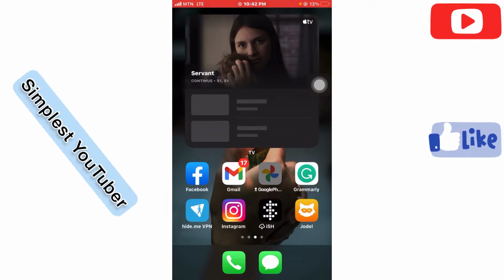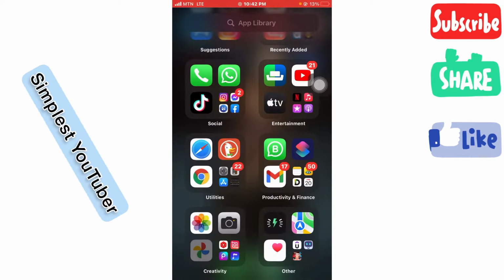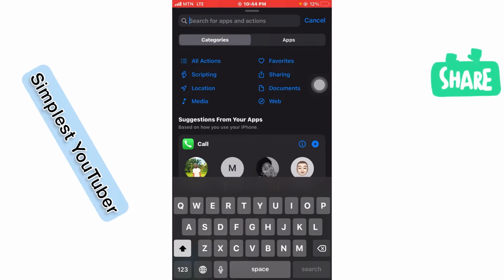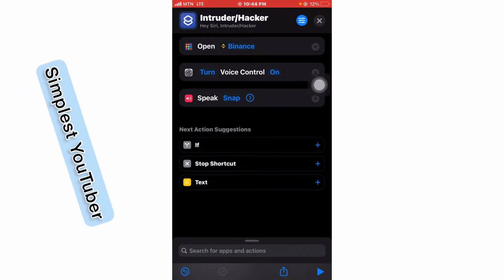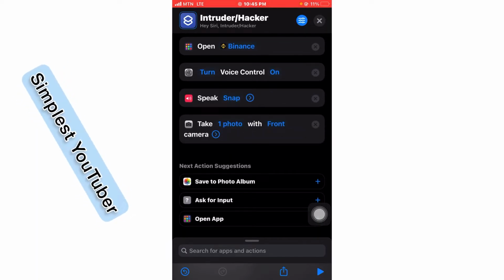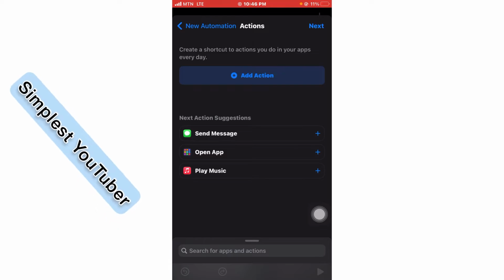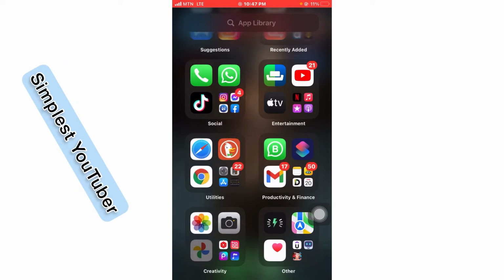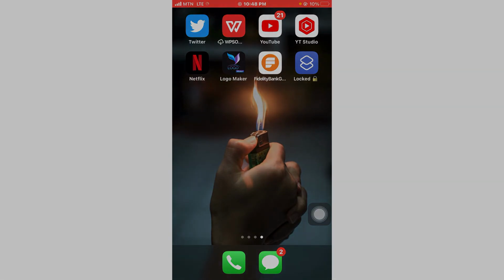How to use shortcut app on iphone to take intruders photo when they open apps on your phone 📱.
In this video you are going to learn how to use shortcut to take photos of people who opens apps on your phone and stores that photo in your gallery. When the app is opened the camera 📸 automatically snaps the person and stores it. This Video belongs to me and no one can claim this video.